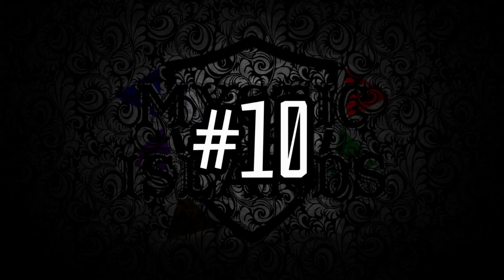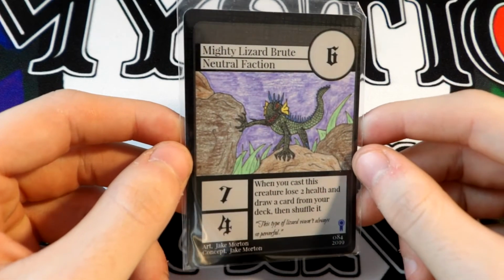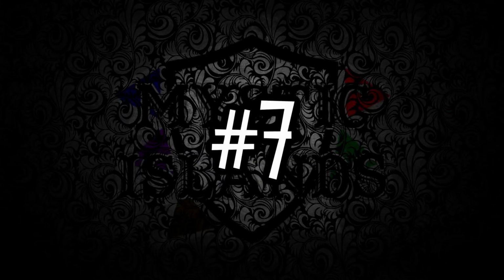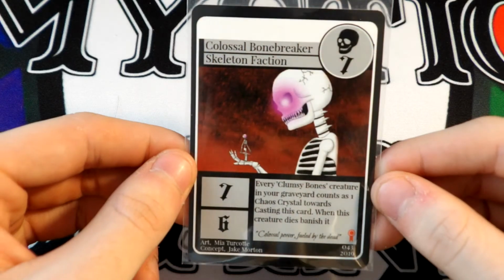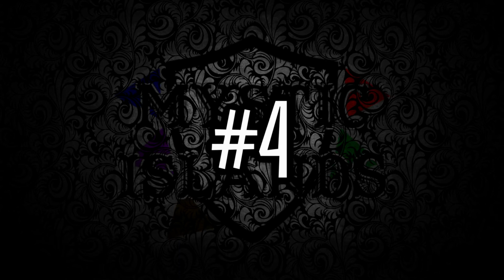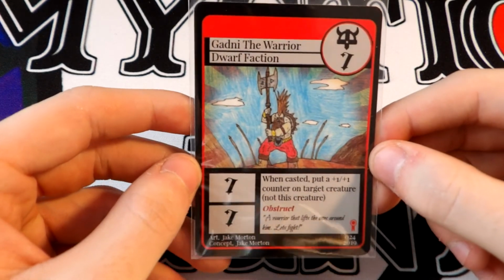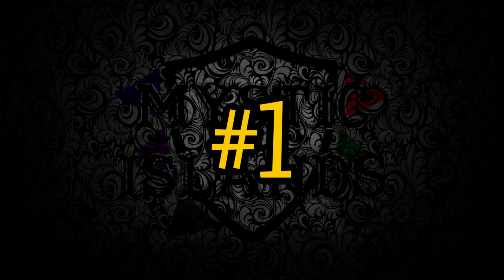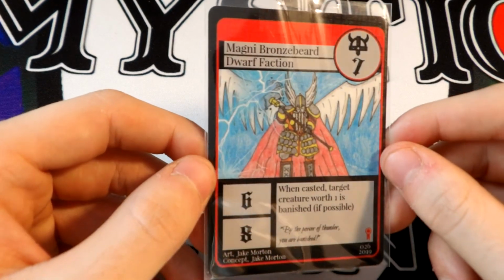The Top 10 Strongest Creatures In Mystic Islands! - Homemade TCG [HTCG] - Mystic Islands TCG!